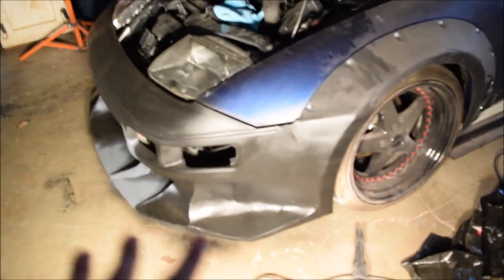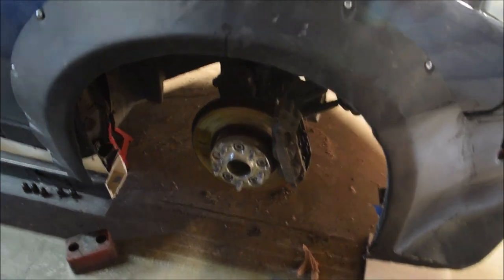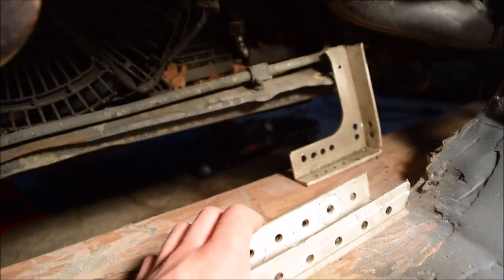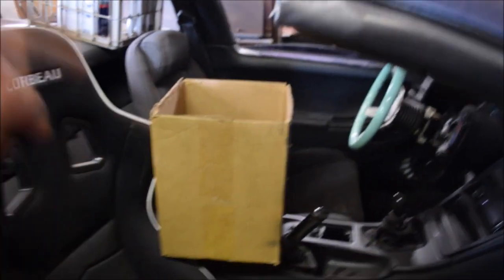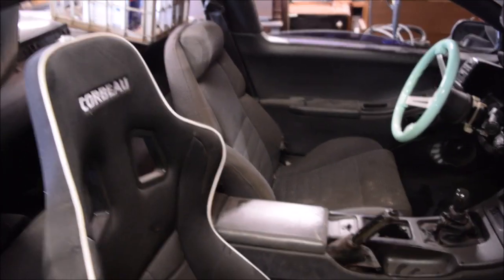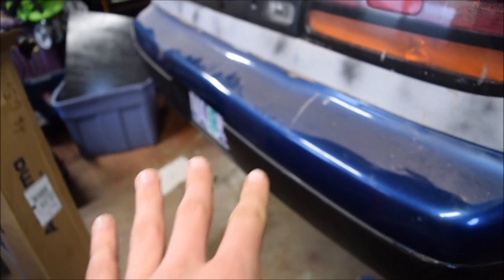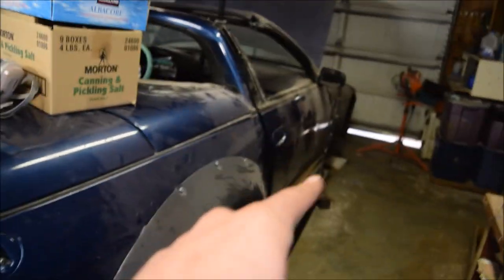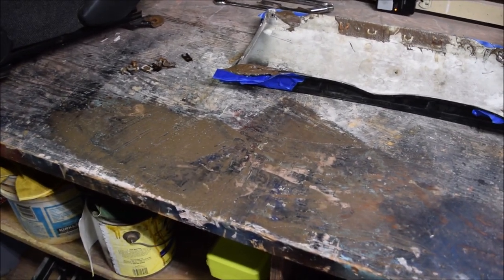RACING Seats in a Widebody 300ZX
New seats and a whole lot more random stuff!
TIP JAR!!!